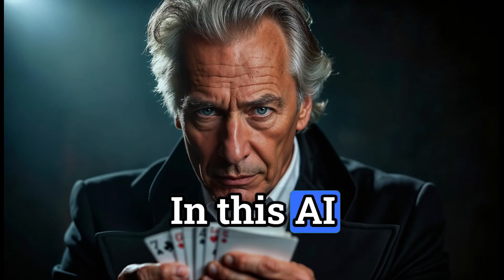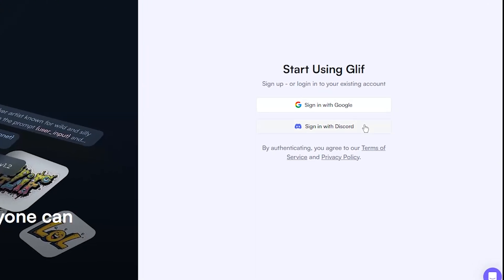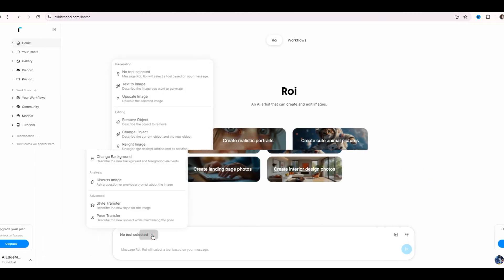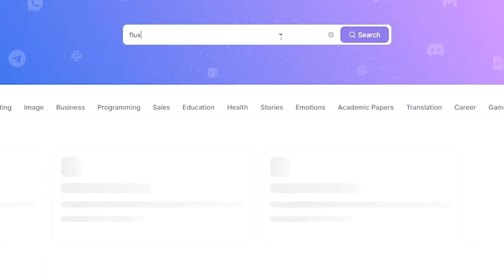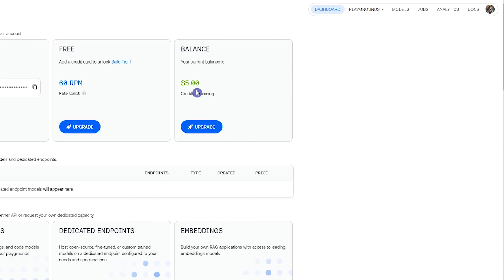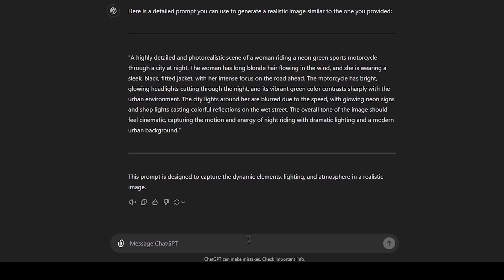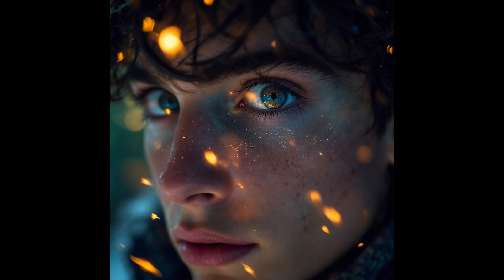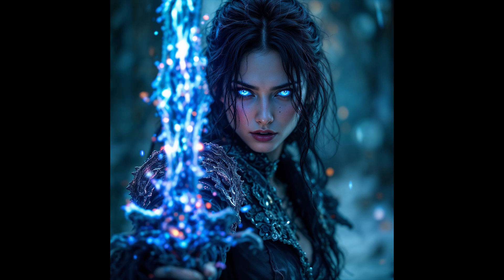FLUX 1.1 PRO Released - Free Access ways and Prompt Guide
Flux 1.1 Pro is a new release of Flux AI, building on the capabilities of Flux 1.1 to offer enhanced speed 🚀 and performance for generating impressive Flux AI image with greater efficiency and precision 😍🖼️. Flux 1.1 Pro is the latest breakthrough from Black Forest Labs, offering a revolutionary AI image generation experience that turns your ideas into vivid visuals in just seconds ⏱️🎨.

With 6x faster speeds ⚡, improved output quality 🌟, and exceptional prompt adherence compared to previous versions, this powerful text to image model ensures greater efficiency in generating high-quality Flux AI image.
One of the most exciting new features of Flux 1.1 Pro is its ability to generate ultra-high-resolution images up to 2K.
In this video, "FLUX 1.1 PRO Released - Free Access Ways and Prompt Guide," I will show you how to access Flux 1.1 Pro for free daily use on platforms like Glif.app, Rubbrband, Anakin.ai and together.ai 🌐.
Learn how to make the most out of these platforms to create stunning Flux AI image with Flux 1.1 and take your creative projects to the next level 💡✨.

Discover the latest updates with Flux 1.1 as we dive into the newly released Flux 1.1 Pro, offering powerful features to help you create captivating Flux AI image 🎥🖌️.
This step by step guide also provides essential tips on how to craft effective prompts✍️ using camera shots like Wide Shots, Close-Ups, and Medium Shots to maximize your results 📸 with Flux 1.1 Pro.
Whether you're using Flux AI for storytelling 📖, website design 💻, or artistic creations 🎨, Flux 1.1 Pro ensures precision and efficiency in generating stunning visuals 🏆. Whether you're new to Flux AI or an experienced user, you'll find valuable insights to improve your Flux AI image creation skills 🔧🧠.
Let this AI tutorial help you make the most of Flux AI and learn how mastering Flux 1.1 Pro can enhance your projects with high-quality Flux AI image.

Don't miss out—watch until the end to unlock the full potential of Flux 1.1 Pro and revolutionize the way you create digital art! 🎉🌟
For more in-depth guides on Flux AI ⚡, be sure to check out my previous videos on Flux AI Image Generator 🖼️ and Image Styling with Flux Model in Krea AI 🎨, where I cover additional tips, resources, and prompt guides ✍️ to help you master this powerful AI image generation tool 🚀.

⏲ Timestamps:

0:00   Intro
0:35   Service No.1 - Glif app
1:41   Service No.2 - Rubbrband
2:34   Service No.3 – Anakin AI
3:26   Service No.4 - Together AI
4:18   Example
5:10   Camera Shots